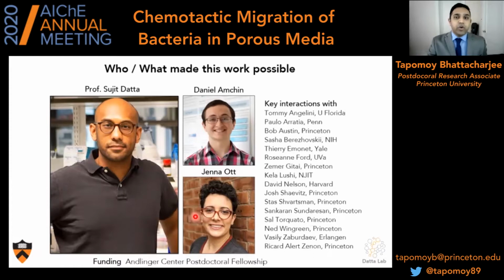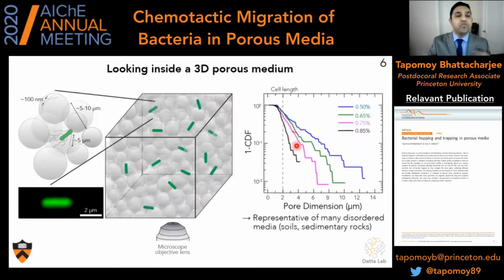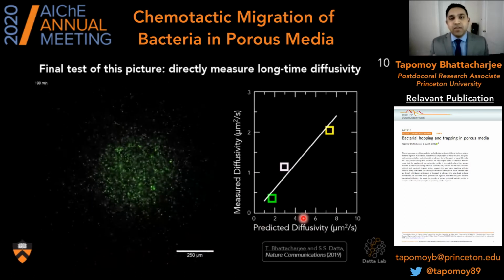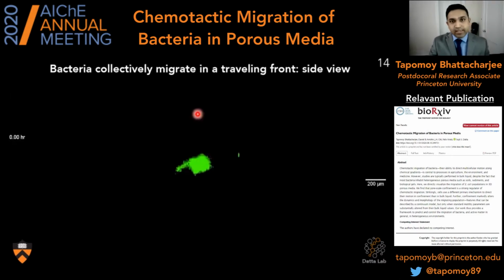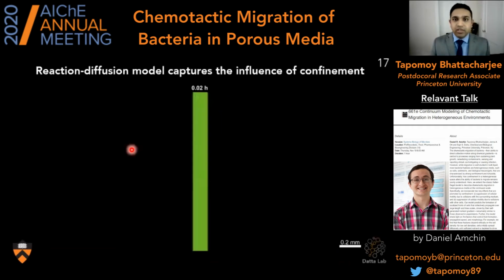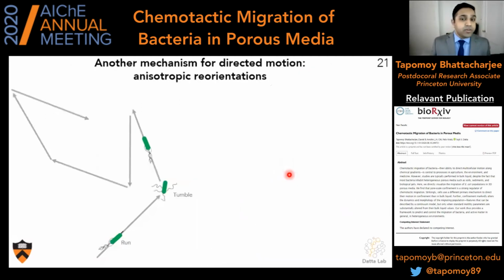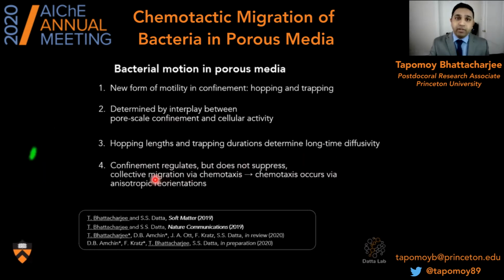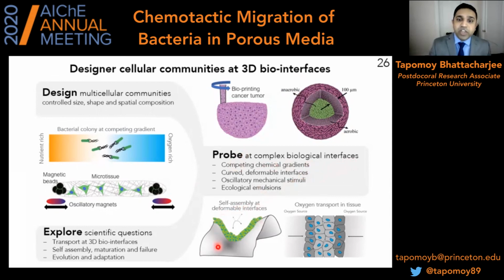Chemotactic Migration of Bacteria in Porous Media (AIChE 2020)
The chemotactic migration of bacteria—their ability to direct collective motion along chemical gradients—is central to processes ranging from sustaining plant growth, remediating contaminants, sensing and reporting stimuli, and mitigating or causing infection. However, while migration is well-studied in bulk liquid, most bacterial habitats—soils, sediments, and biological gels—are tight and tortuous porous media. Unfortunately, how confinement in a porous medium alters the ability of bacteria to move remains poorly understood: typical media are opaque and have ill-defined pore structures, making systematic studies challenging. Thus, current understanding of migration is based on studies performed in bulk liquid. Here, using confocal microscopy inside three-dimensional (3D) porous media, we elucidate how pore-scale confinement fundamentally alters the chemotactic migration of bacteria. We find that confinement forces the cells to use a completely different mechanism to direct their motion than in bulk liquid: they bias the total extent by which they reorient their bodies, instead of biasing the reorientation frequency—suggesting a revision to the current paradigm of E. coli chemotaxis. Further, we demonstrate that the spatiotemporal dynamics of chemotactic migration can be quantitatively described using a continuum model—but only when conventionally-used motility parameters are altered substantially from their bulk liquid values in a pore-size dependent manner. Our work thus provides a framework to predict and control the migration of bacteria, and active matter in general, in heterogeneous environments.